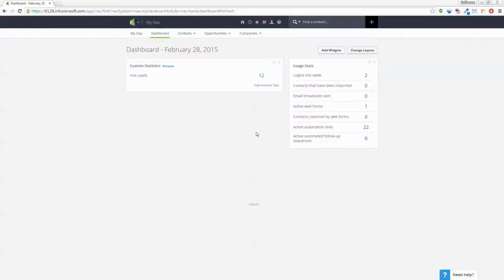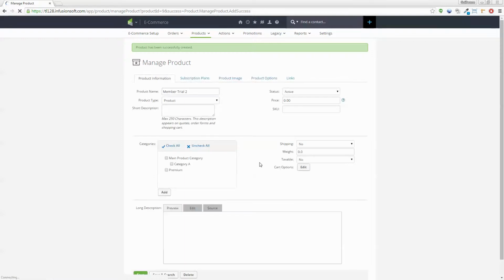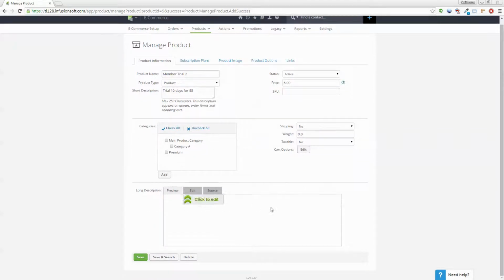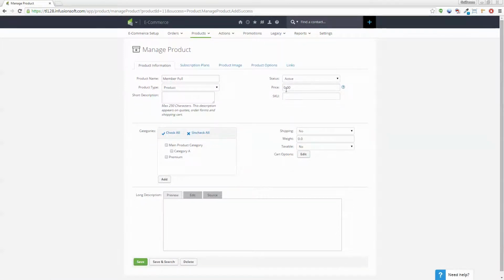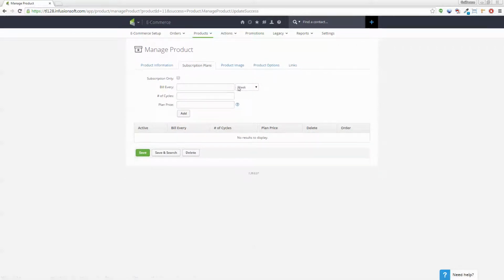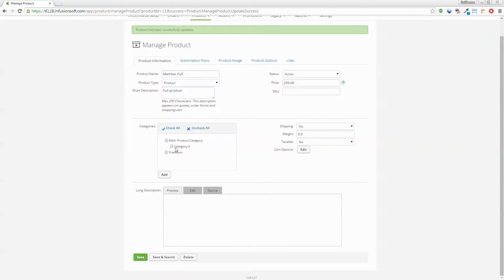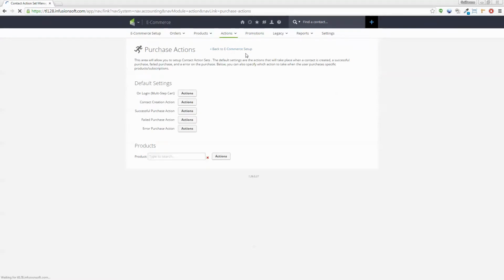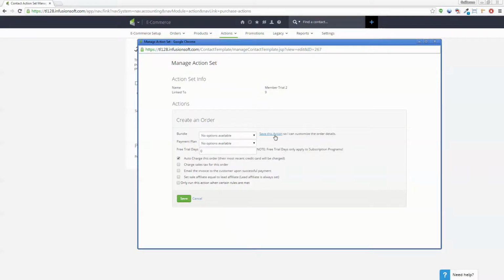How to create paid or free trial subscription in InfusionSoft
This is a quick walkthrough on how to create a trial membership subscription with Infusionsoft. You can create either a free or paying trial with the same method. Then the full membership will be automatically billed after the trial period. I hope it will save you some time, very simple but took me a while to figure it out.